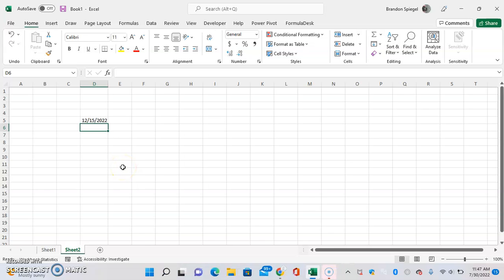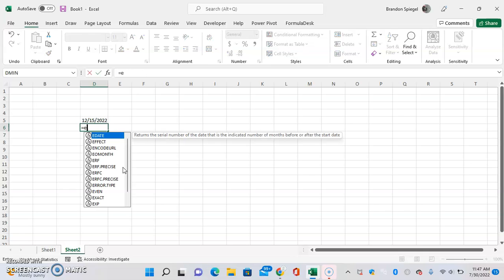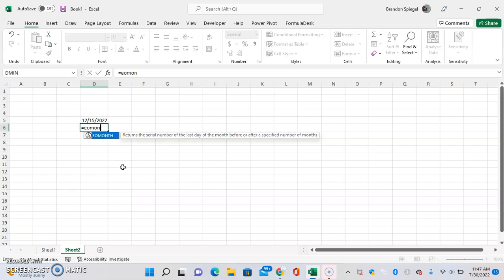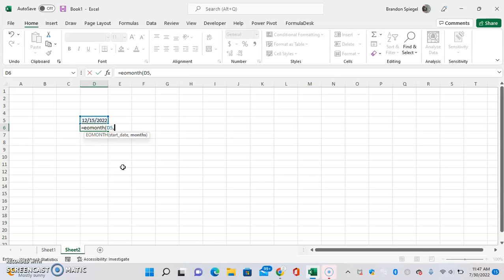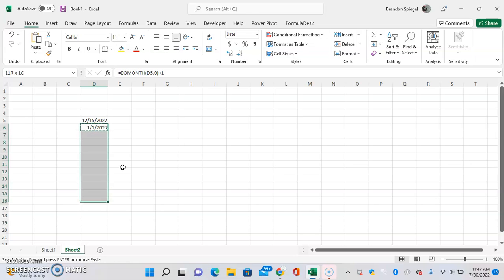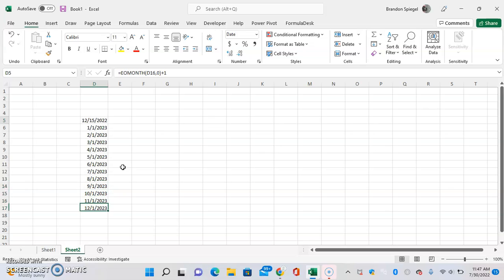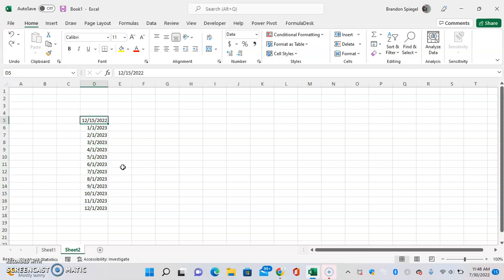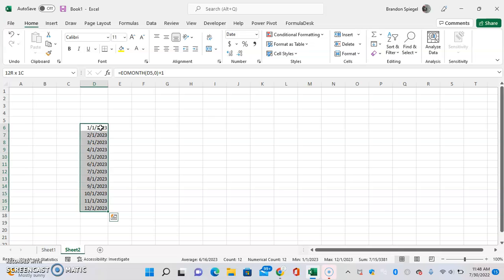How to Return the Beginning of the Month for Every Month In Excel!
In this tutorial, I show you how you can make an adjustment to the EOMONTH function to return the first day of every month instead of the last. The EOMONTH function returns the last day of a given month, but all you have to do is add 1 to get the beginning of the next month.